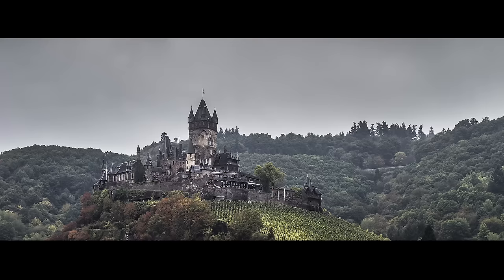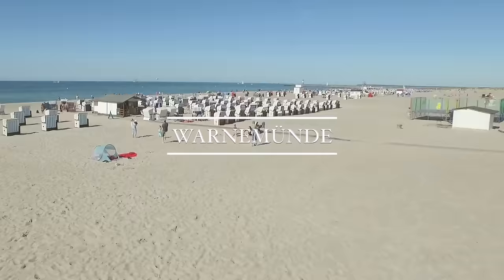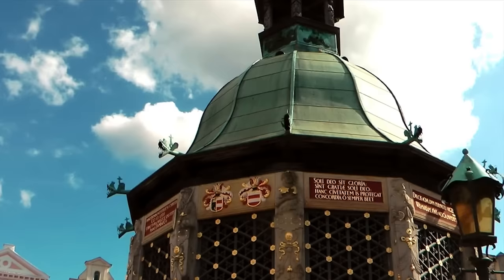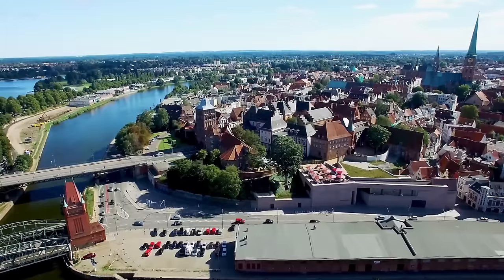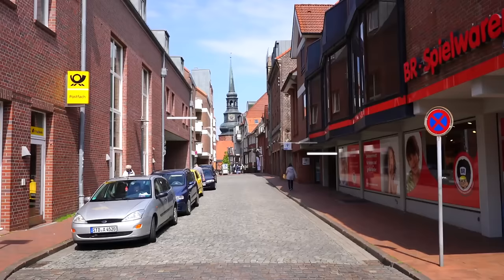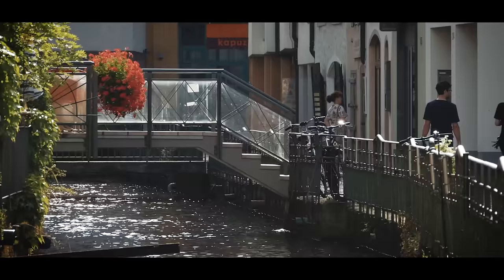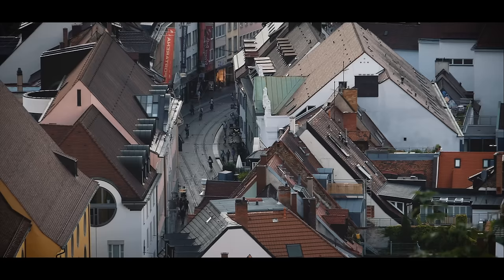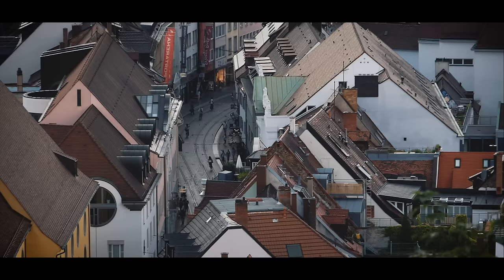12 Beautiful Towns to Visit in North Germany 4K 🇩🇪 | Germany Travel Video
12 Beautiful towns to visit in Northern Germany 2024.  Some of the best places to visit in Germany are the small villages and towns in the country. Explore North Germany travel to places like Cuxhaven, Wismar, Lubeck and Luneburg or even Freiburg im breisgau and the beautiful Schwerin Castle. The best tourist destinations in germany are right here in this germany travel video! So enjoy!